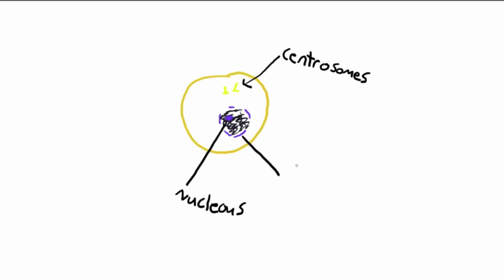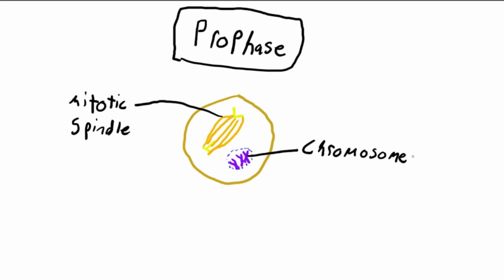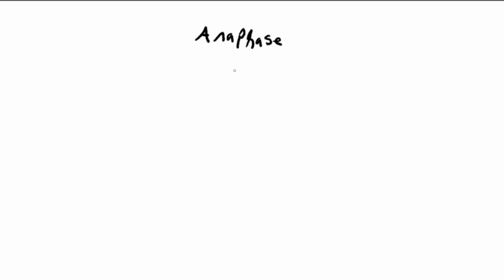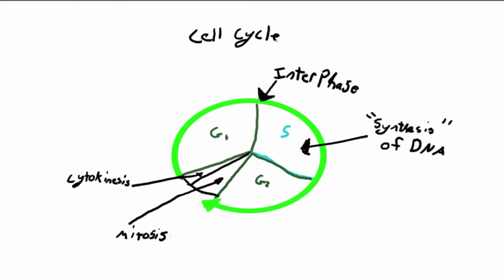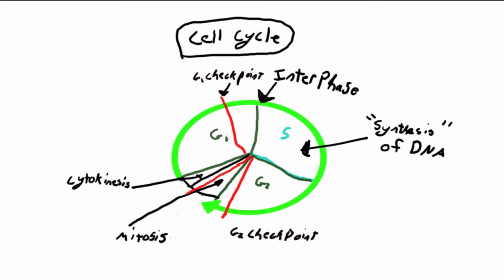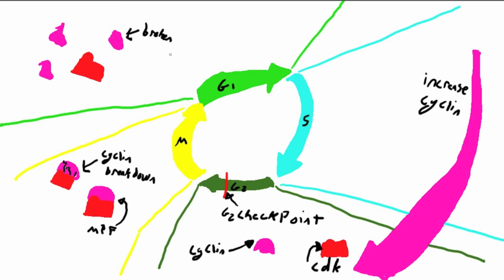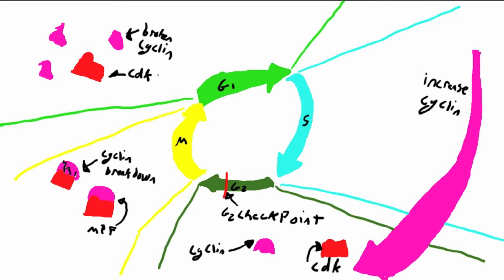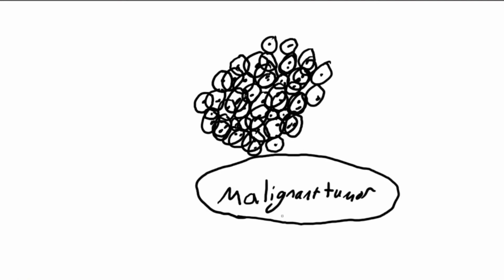How does cancer start?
In this video we describe the process of how cancer can form in the body.